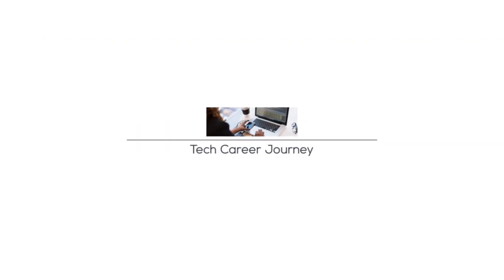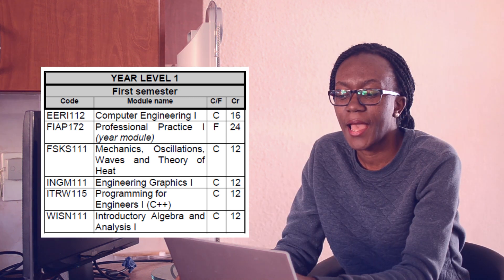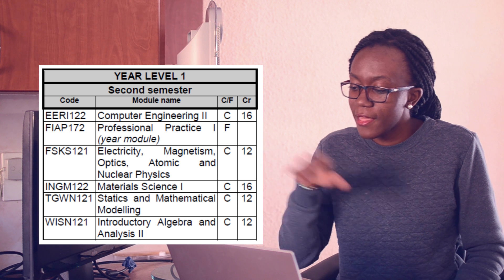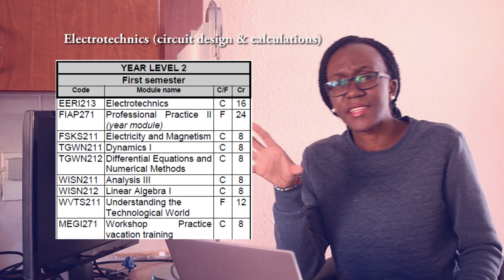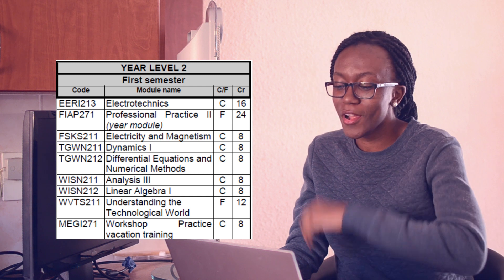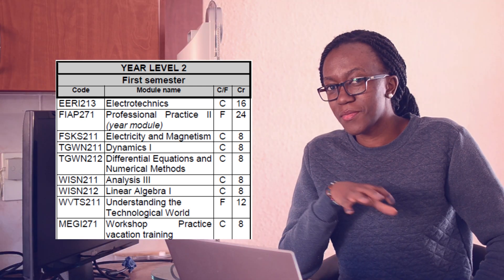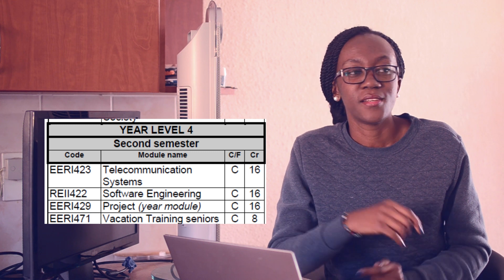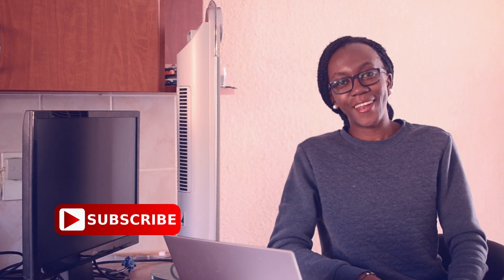My Whole Computer Engineering Degree in 11 Minutes!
what a whole college degree looks like inspired by Jarvis Johnson's My Whole Computer Science degree in 12 Minutes Video

Camera Stand/Tripod

Microphone (perfect for outdoor shoots as well)

Premiere Pro (for video editing)